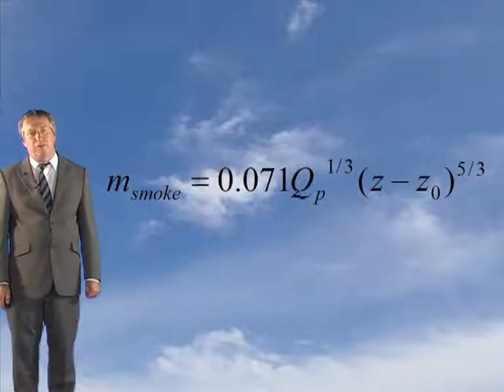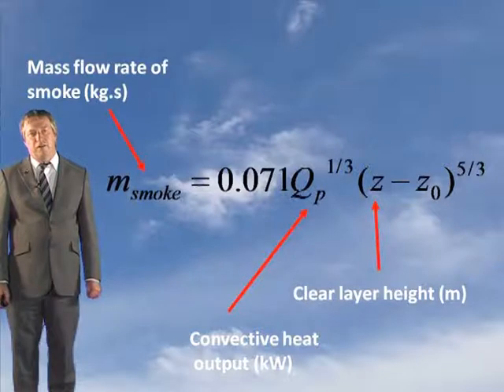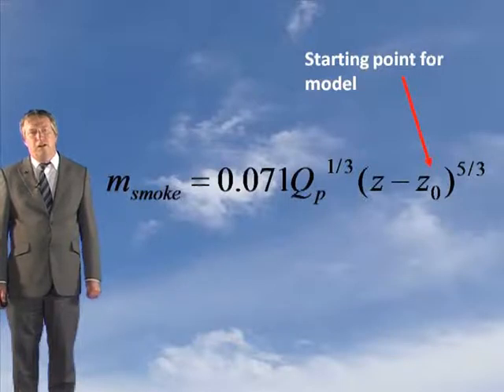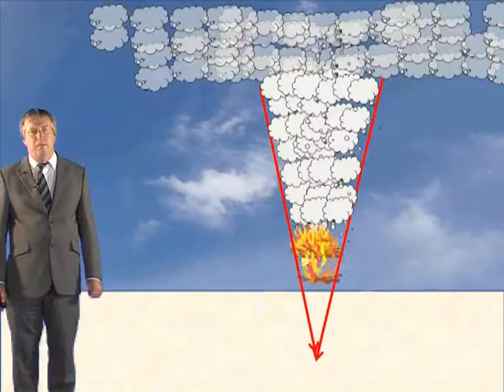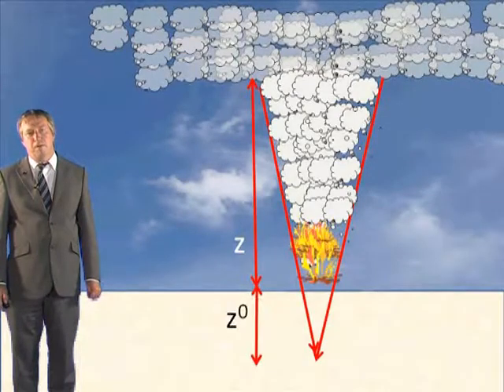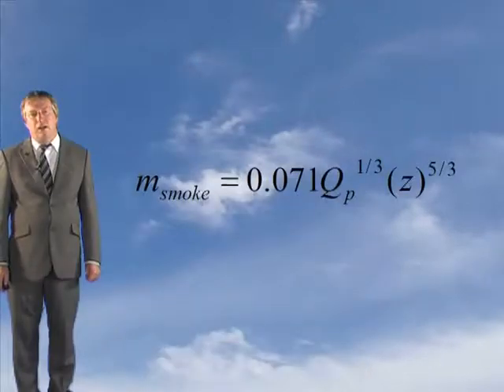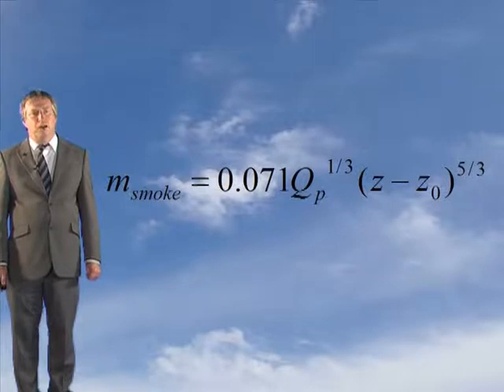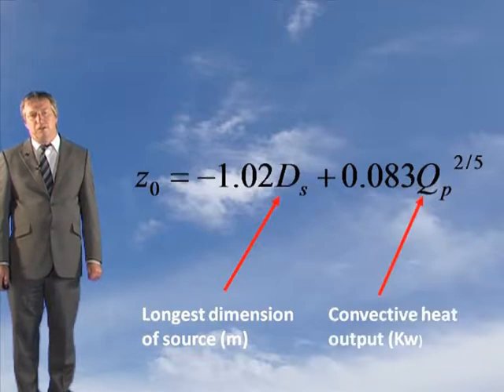step 3 simple 6 F8 768Kbps YouTube